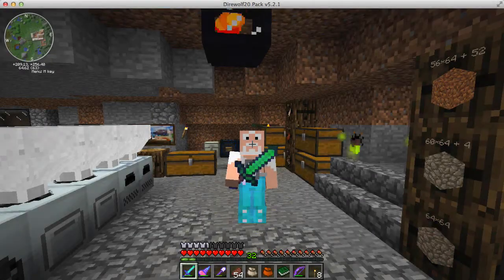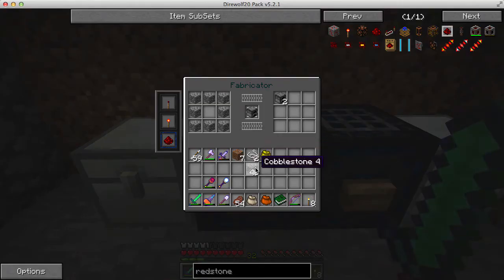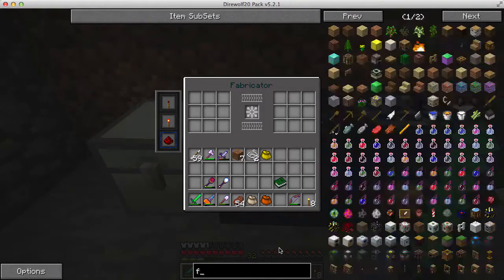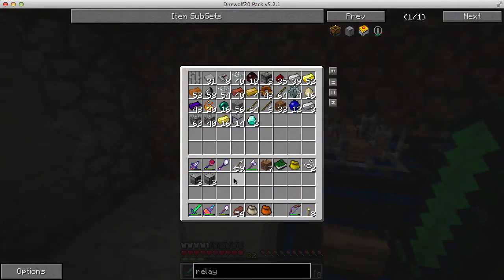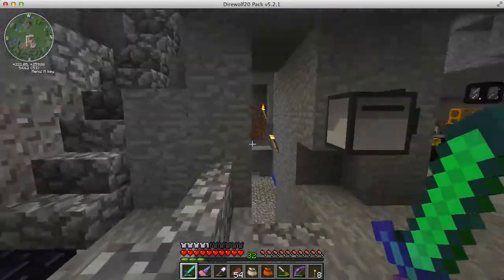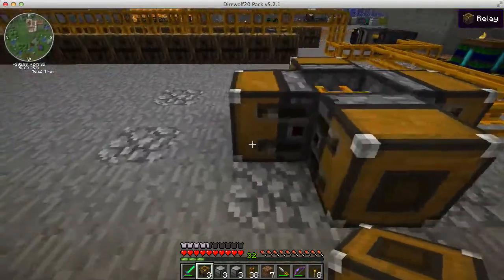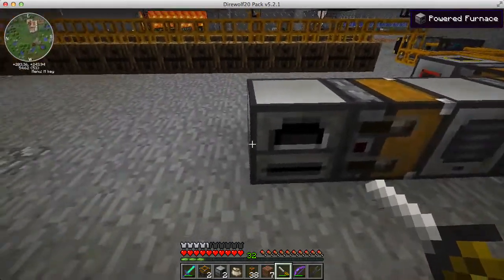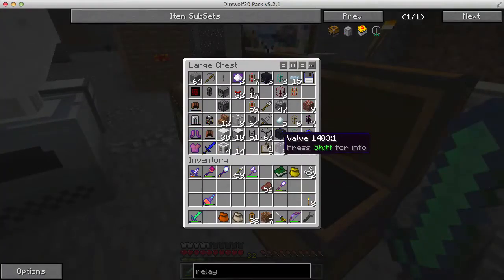Lets Play Minecraft - FTB, Ep. 54: Auto Smelting, Part 2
Wherein I continue the automatic pulverizing and smelting build.